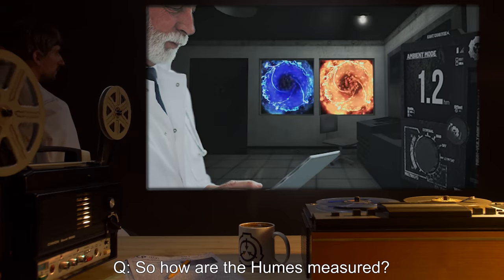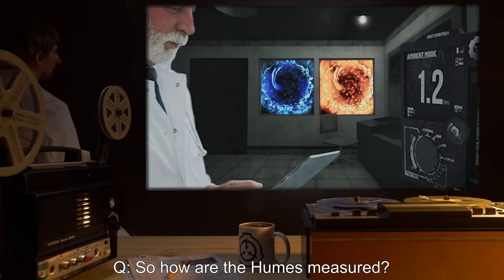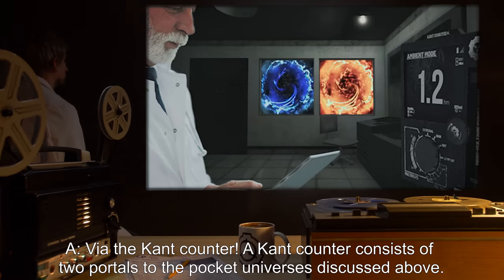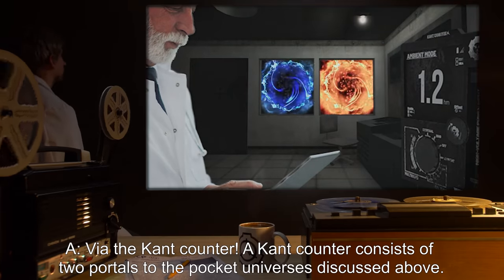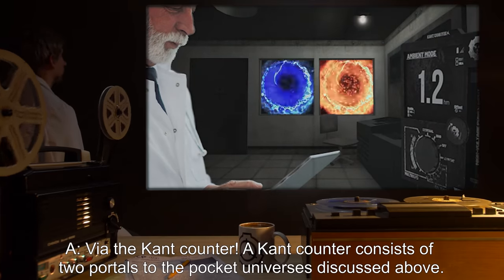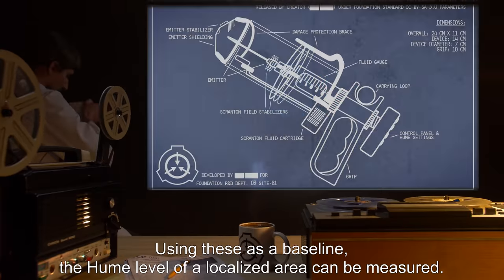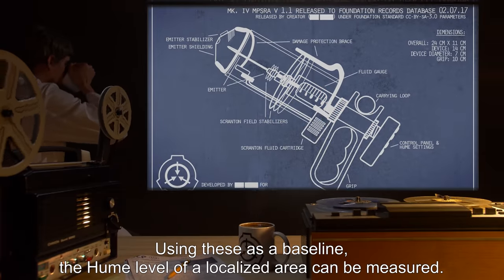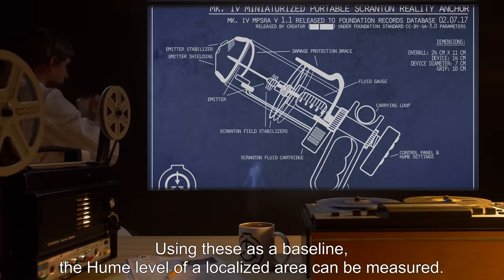An FAQ; Or, What The Hell Is A Hume? (SCP Orientation Tales)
Today Researcher R. will be reviewing a file on an FAQ session held by Doctors James Caldmann and Carlos Rzewski in which they tackle the question of what are humes really and how can they be of use to Foundation personnel?

and released under Creative Commons Sharealike 3.0. Contributor: Jekeled